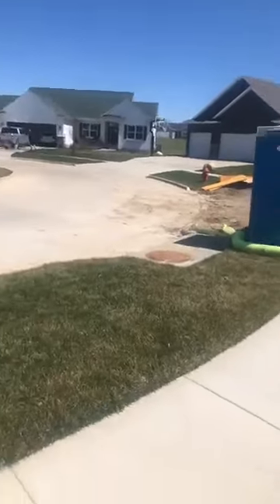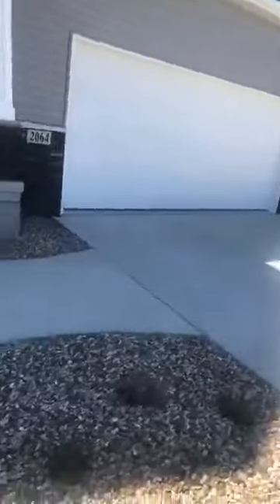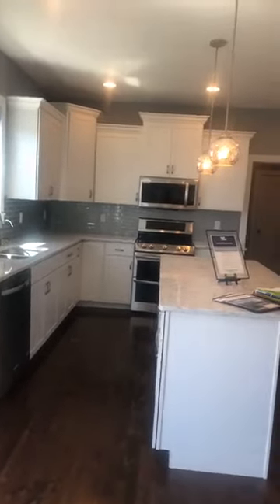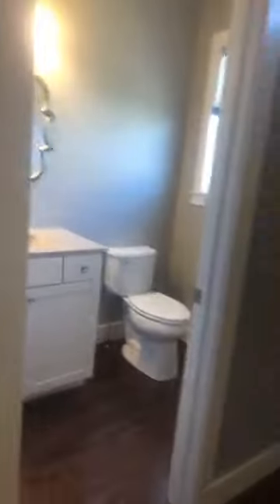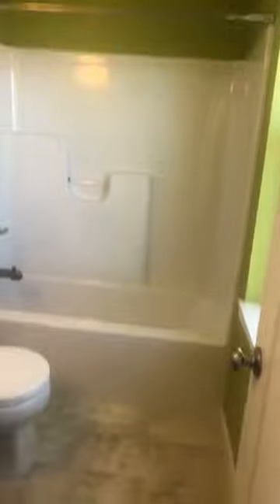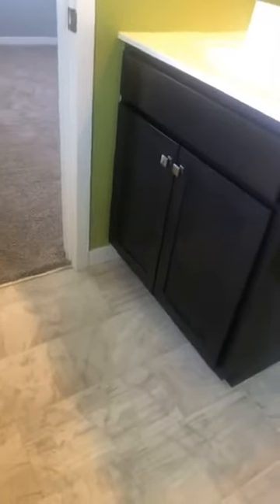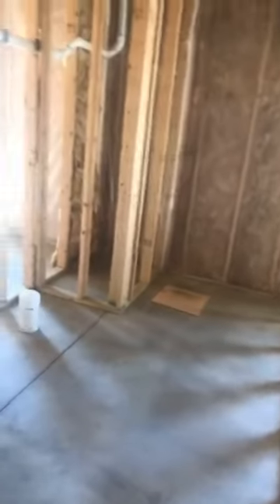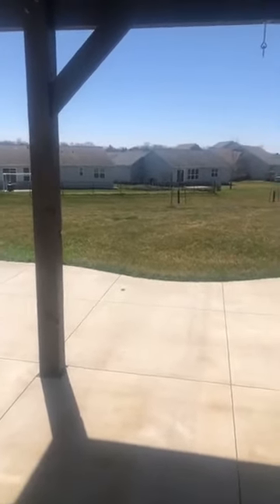2064 Addison Ct., Marion - Virtual Open House Tour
Join me as I walk you through this lovely 2-story, 4-bedroom home with walk-out basement & 3-car garage near Indian Creek Elementary.